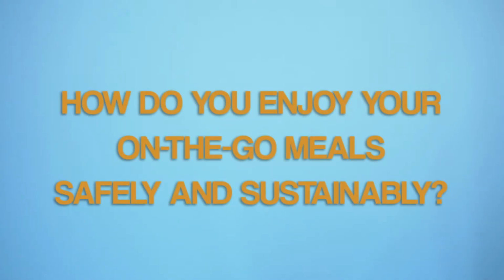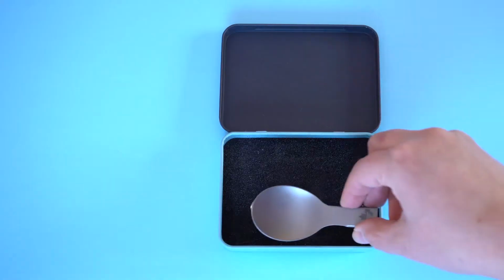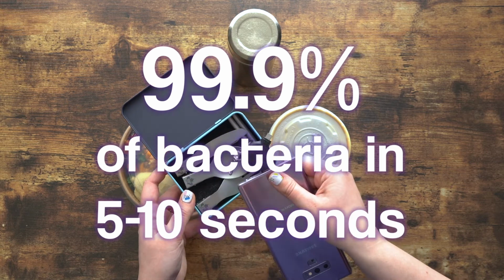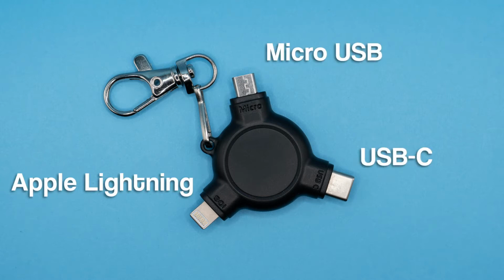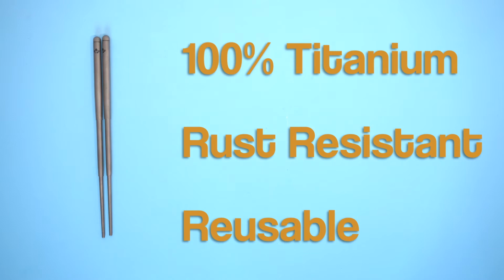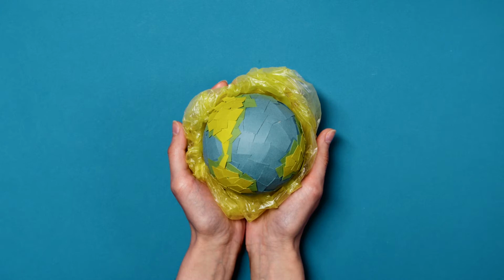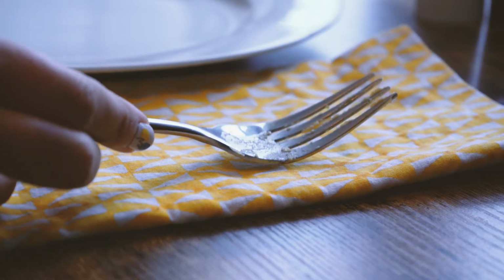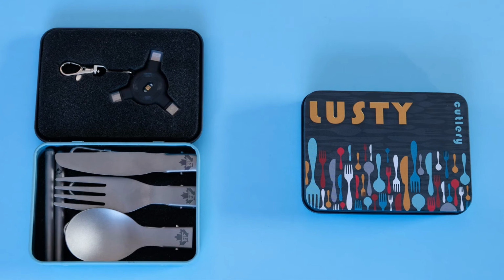Best of Kickstarter💡 Lusty Reusable Cutlery Kit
With this personal 5-in-1 Lusty set, make your everyday dining and routine experiences healthier and more sustainable!